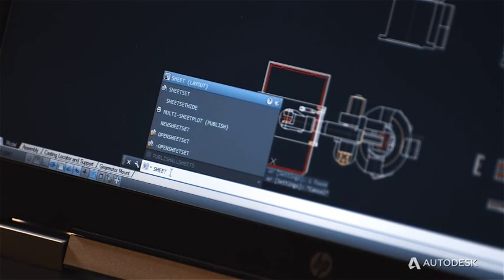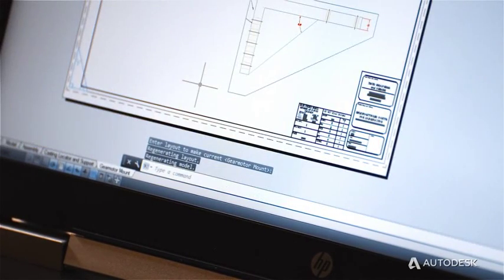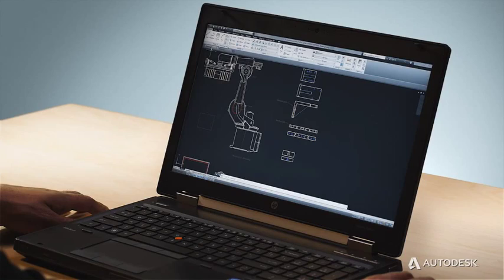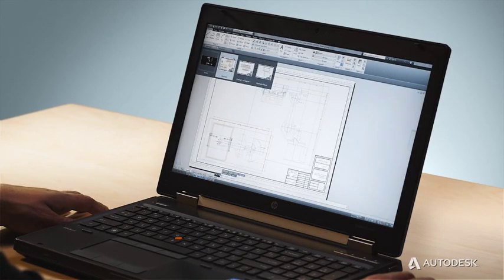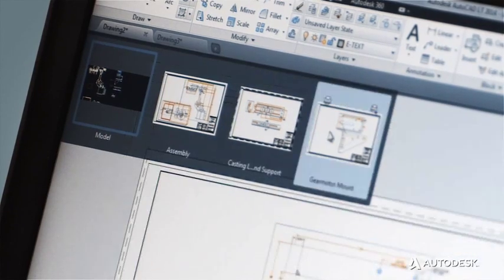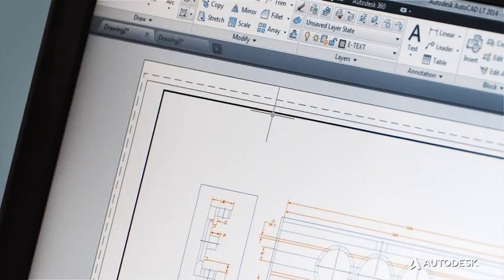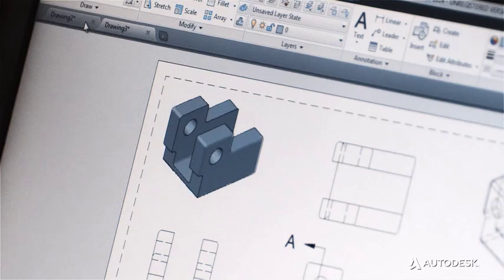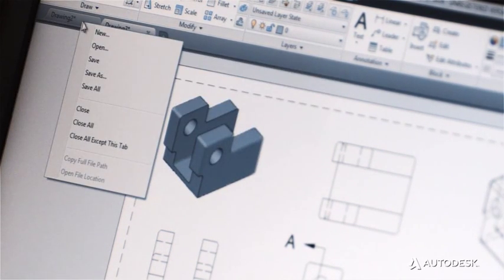Intelligent command line - AutoCAD 2016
Get AutoCorrect and Adaptive Suggestions.